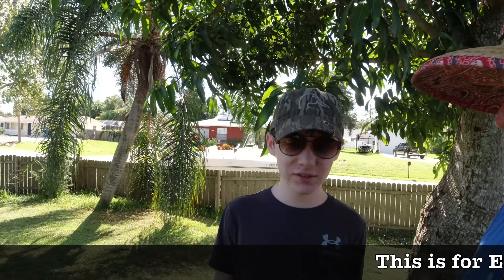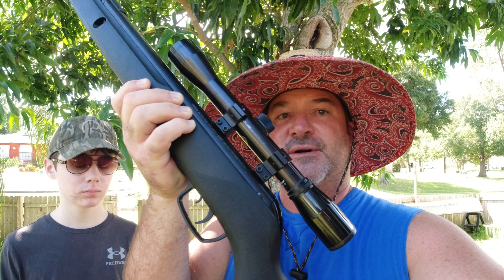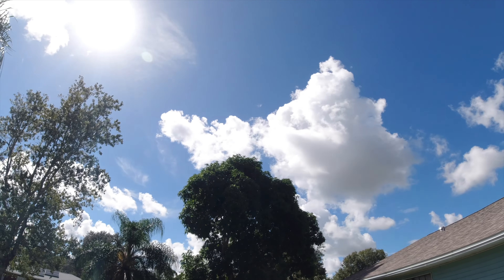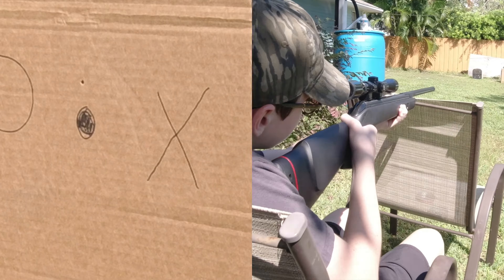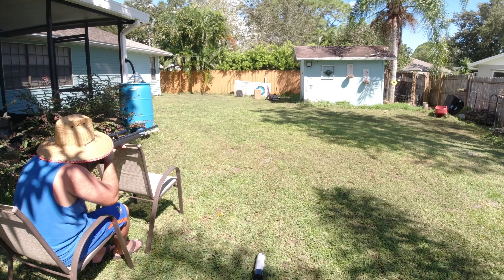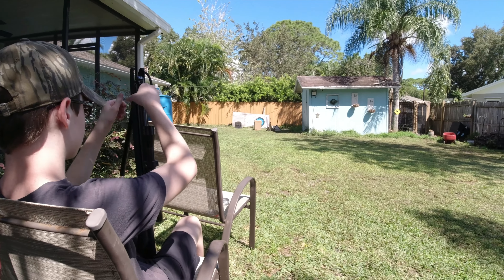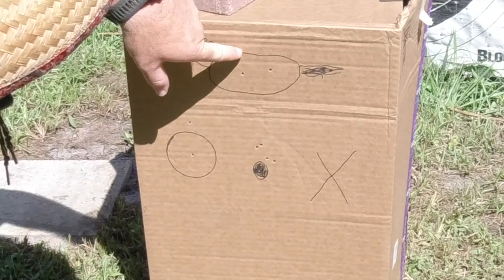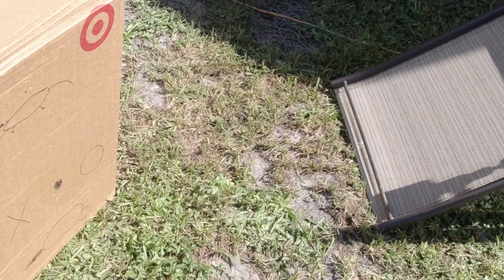Gamo Varmint Air Rifle UPDATE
We did an updated video on our air rifle we got in early 2023. Check it out!